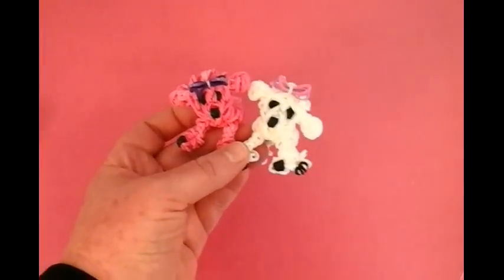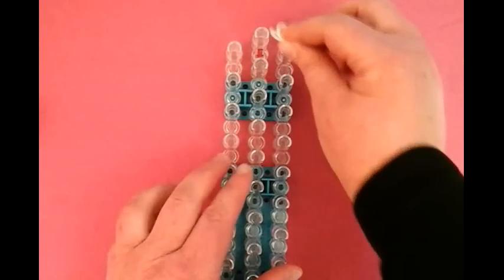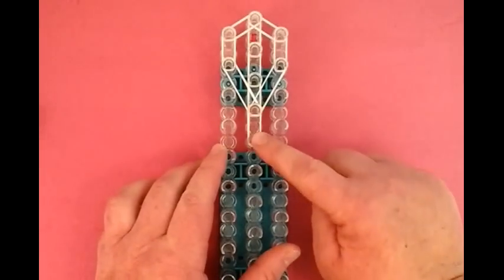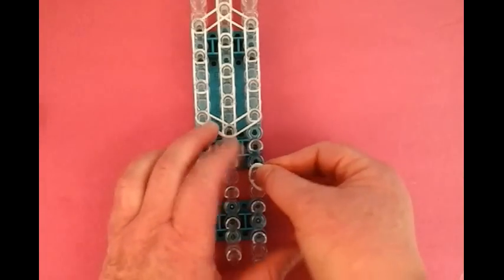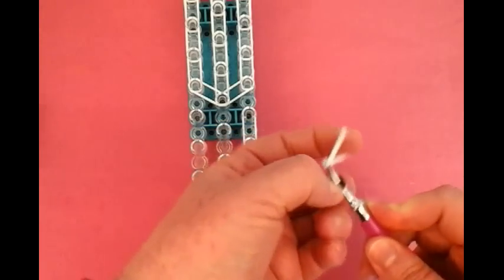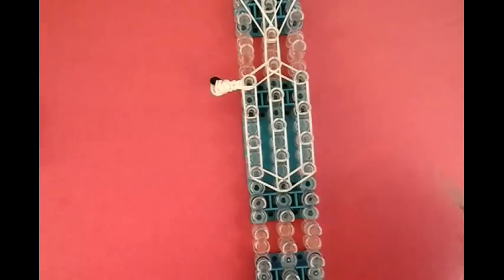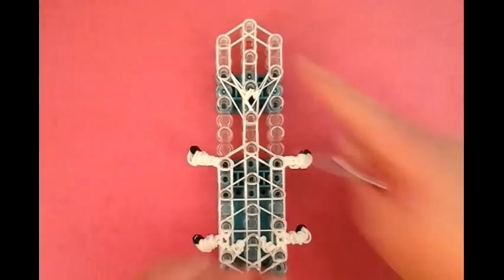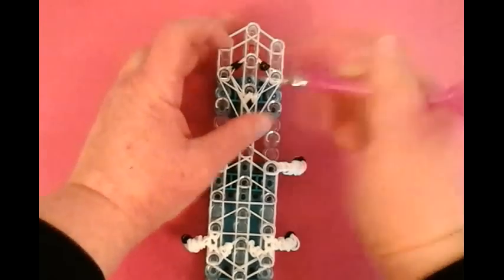Rainbow Loom Poodle Dog or Puppy Charm. 3-D. Single Loom.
How to make a Poodle on the Rainbow Loom by Lovely Lovebird Designs. I will be making more dog charms.  I have over 27 different Breeds on my channel.